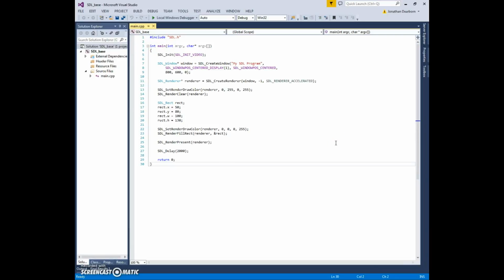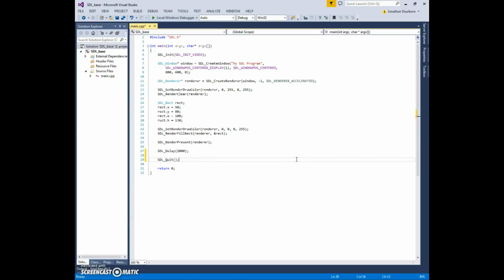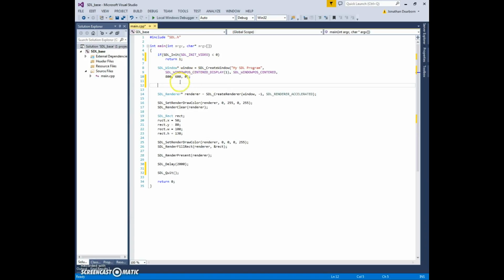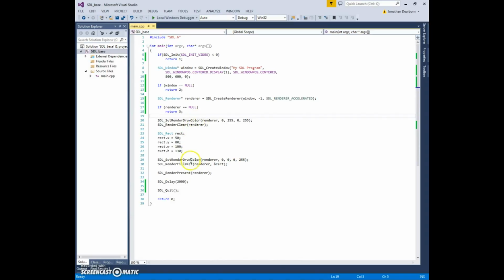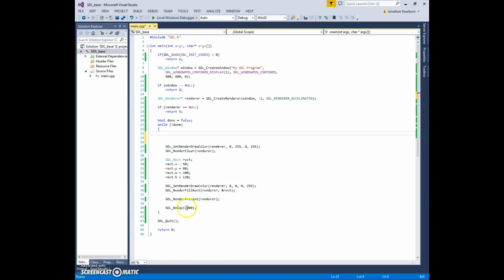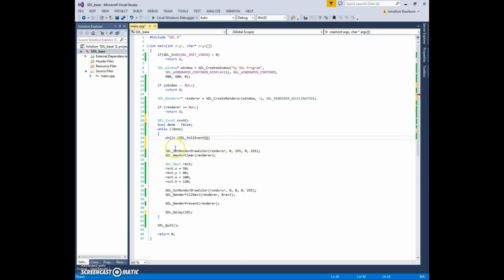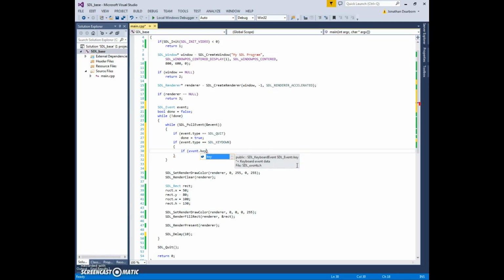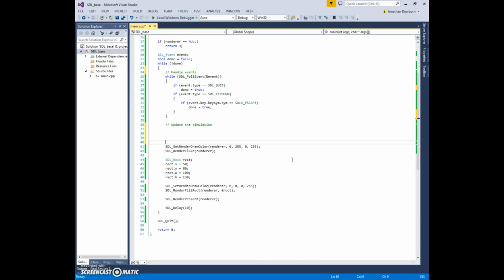SDL base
Here we fix up our initial program in SDL so that it does error checking and has a main loop with user input handling.